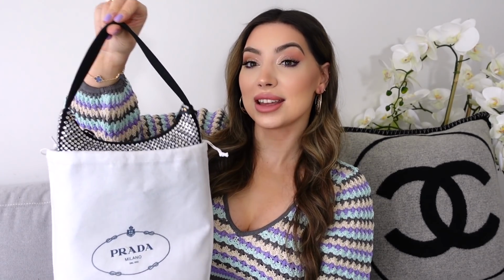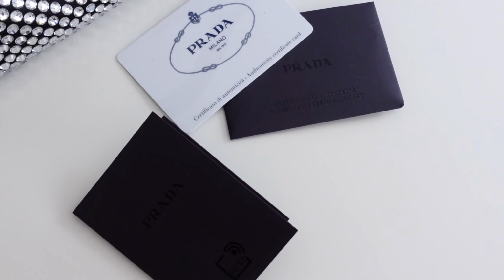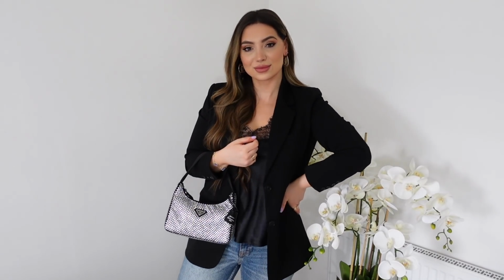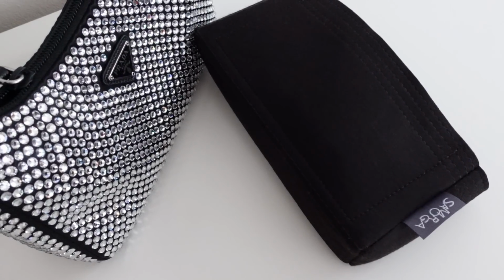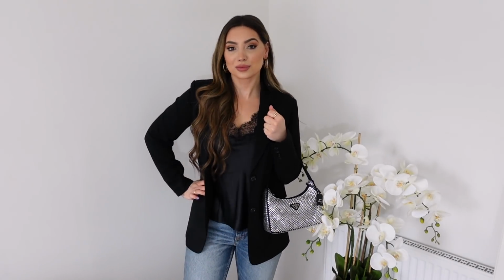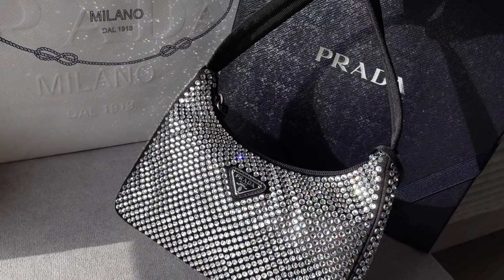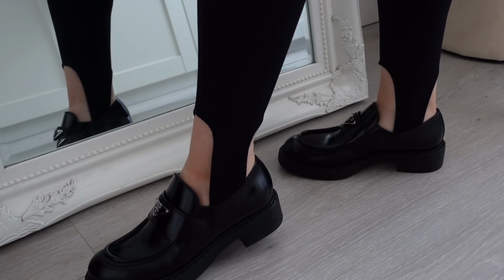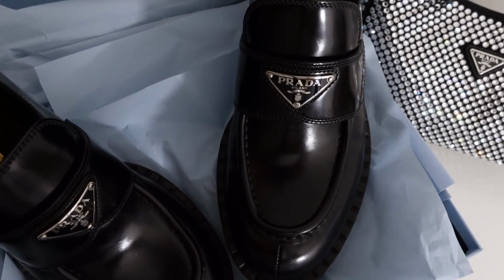Prada Double Unboxing! I Got The Hottest New Crystal Bag & More 💎 Luxury Unboxing How I Scored Them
In this video:

same clutch (this is sooo cute and has a strap!!)
same bucket bag style
very similar EERA crystal bag
similar from Miu Miu
similar but cheaper

new season

Usage: valid redemption through to 30/06/2021 on minimum spend of £500 with a usage limit of 1 per user.

I'm wearing:

Top- Zara

Van Cleef Alhambra bracelet

Huda Beauty eyeshadows

* This video is not sponsored. All gifted items are marked with a *